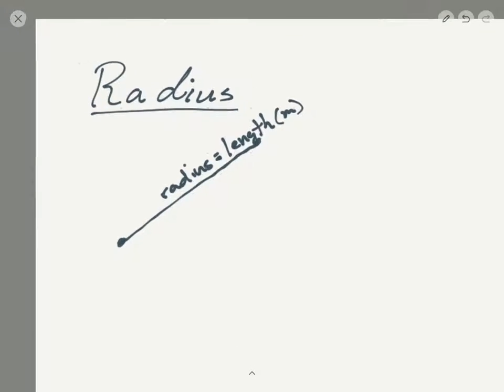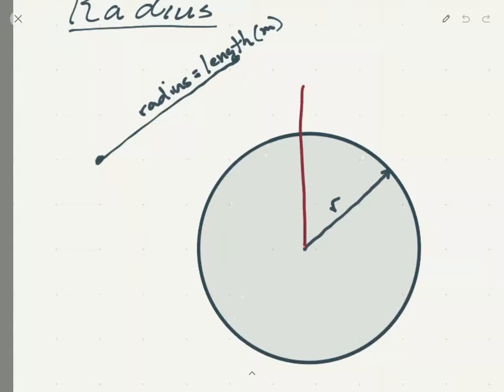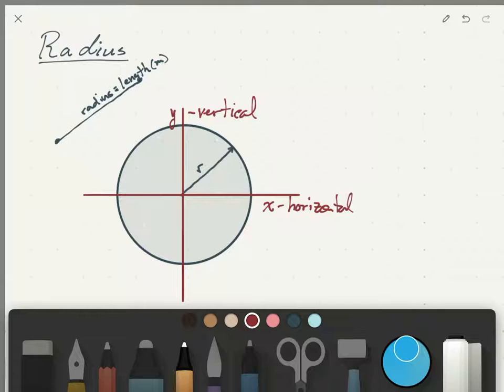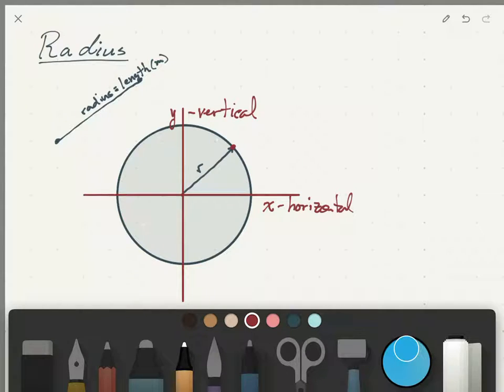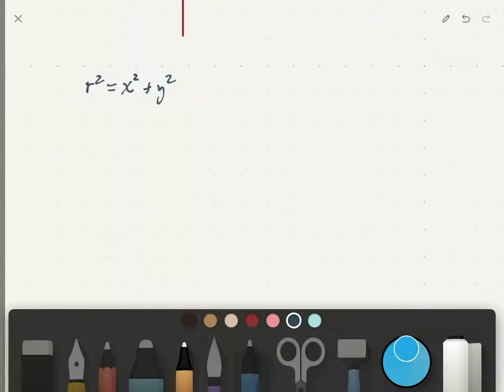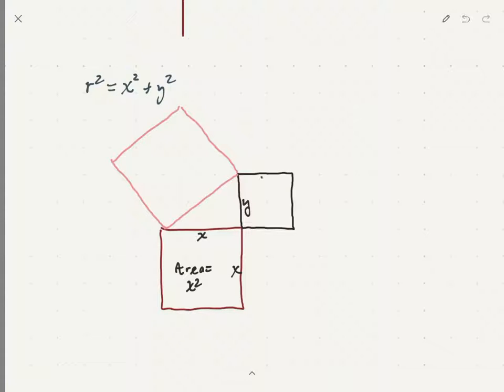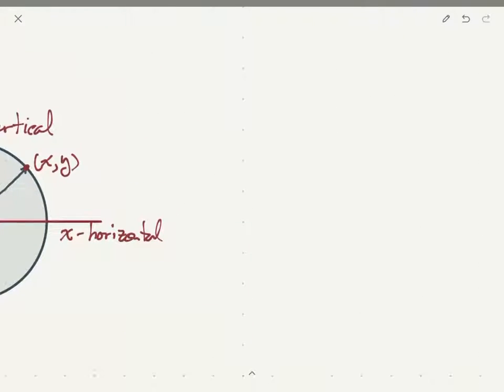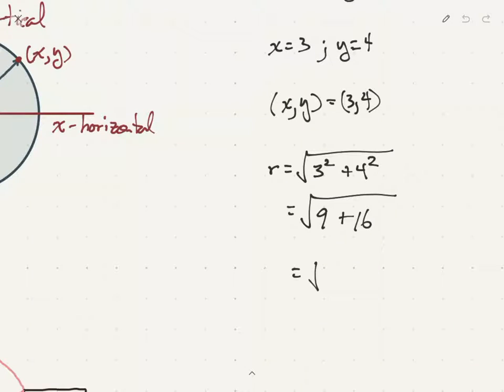Radius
Description of the radius in terms of a coordinate pair (x, y).